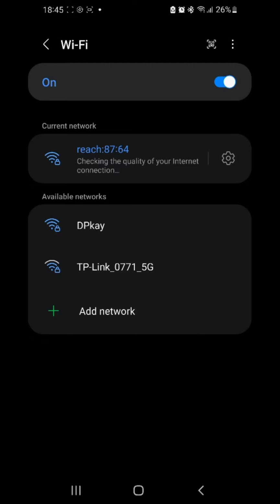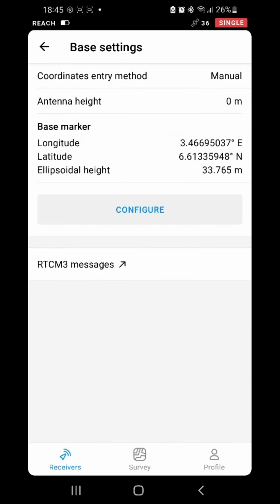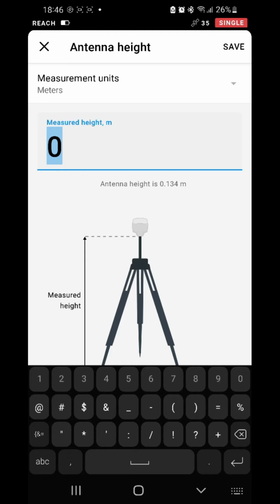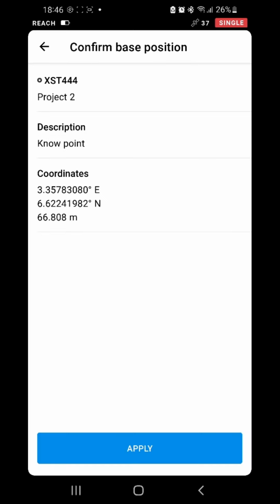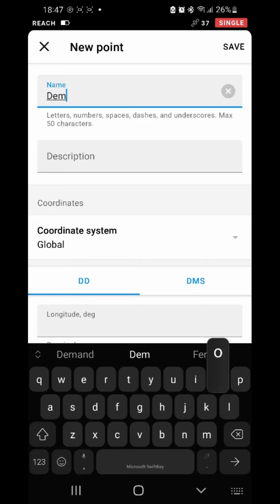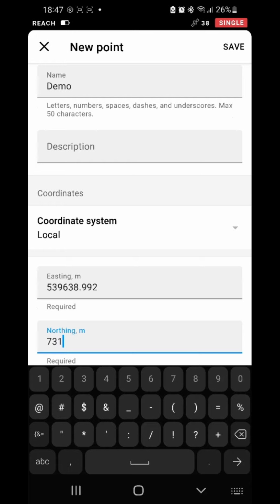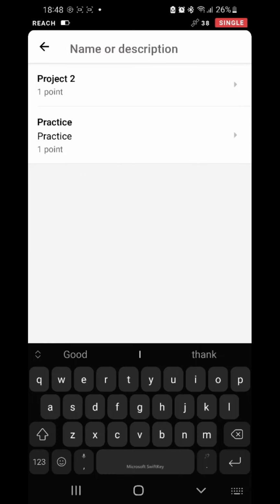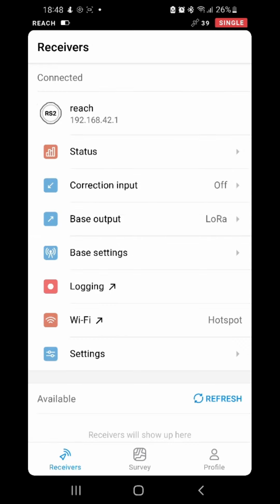Reachview3 - Part 3 (Setting up the Base)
This video explains the basic way to setup a base in Emlid Reachview 3 using position in local coordinate system. The video is part of the training package targeted at Emlid Reach RS2+ users in Lagos Nigeria.